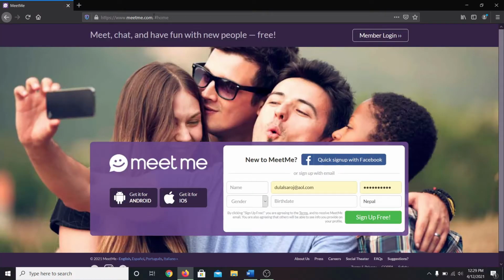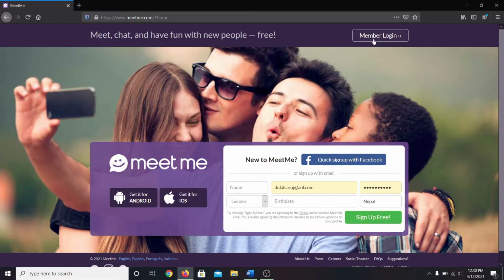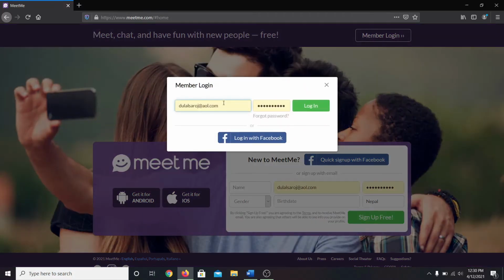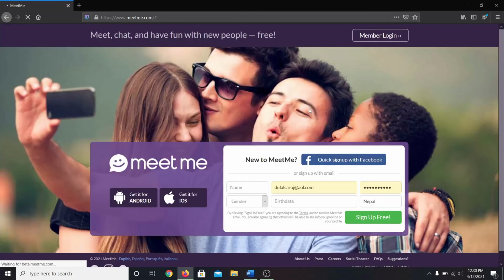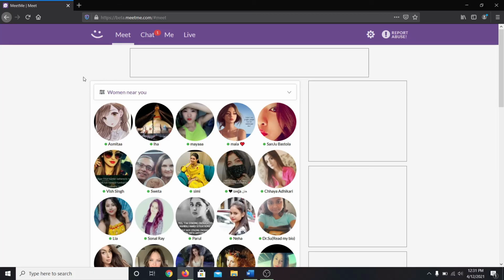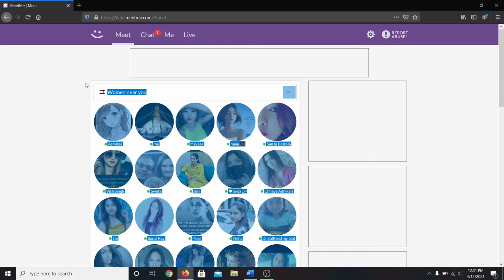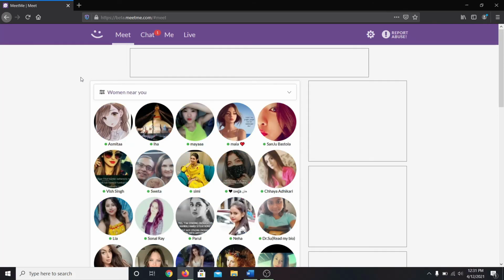How to Login MeetMe Account? Meetme.com Login | Meet Me Login Sigin In 2021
Want to know how to login MeetMe online dating website? Do not worry this video will guide you on how to login Meet Me account. Watch the entire video to learn the step-by-step process of how you can log in to the Meetme application. To log in to the Meetme application, follow the steps given below:
1. Open your web browser.
2. Search for Meetme.com in the address bar and press Enter. It will take you to the Meetme official website.
3. From the website, you can sign up if you don't have an account yet using your Facebook account or using your personal information then, clicking on the Sign up free button.
4. you can also download the smartphone application by clicking on Get it for Android or IOS.
*To log in to your existing account, Click on member log in at the top right corner.
5. You can also log in through Facebook by clicking on the log in through Facebook if you used your Facebook account to log in.
6. Click on to login button. It will log you into your meet me account.
* You can now start Meetme to talk and meet various people from the Internet.
You can use your same login credentials to log in to use Meetme on your smartphone. That's how you can easily log in to the Meetme application.